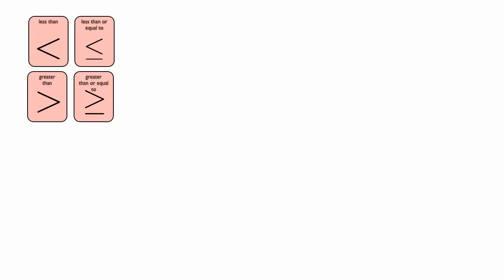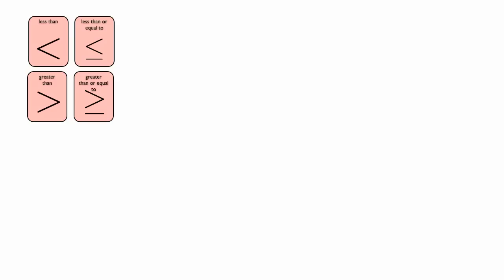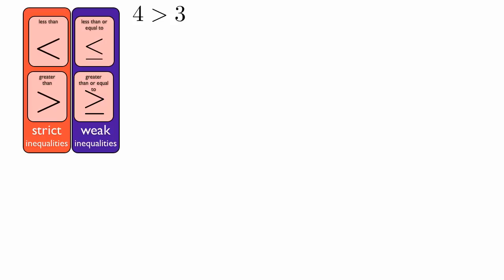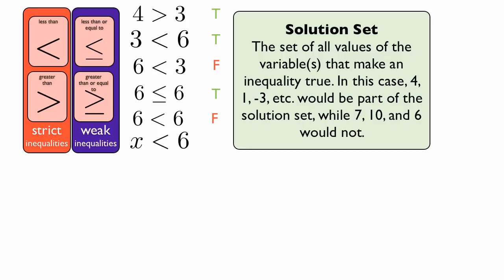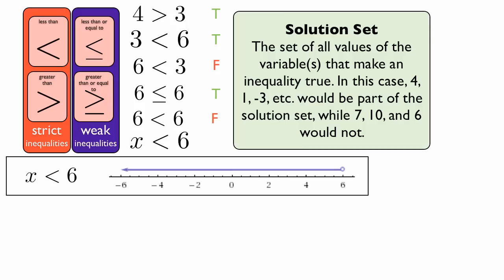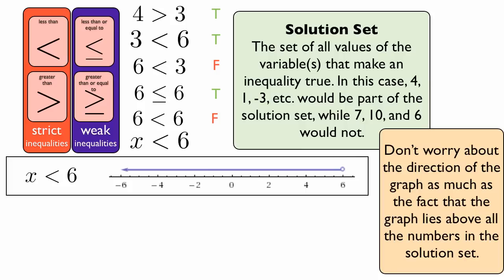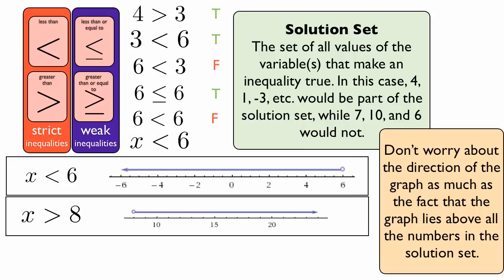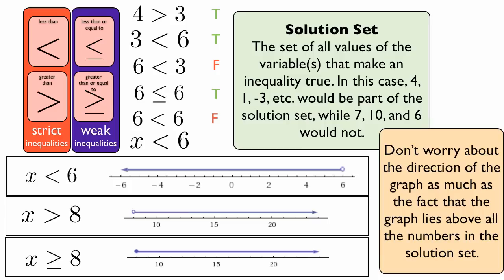Inequalities - Introduction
I discuss inequalities, their symbols, the idea of a solution set, and how to graph them. Number lines from Wolfram Alpha.